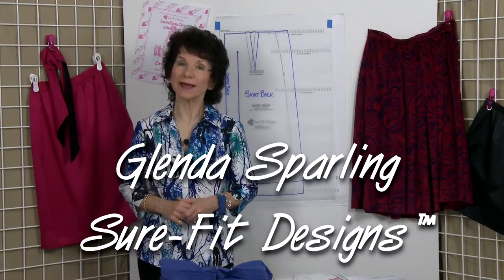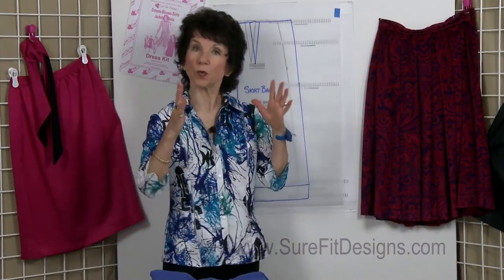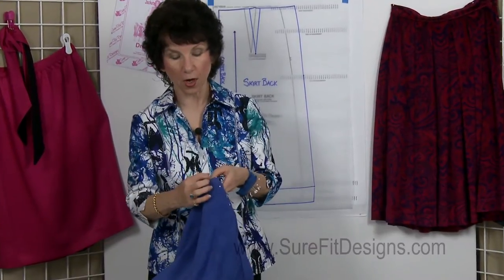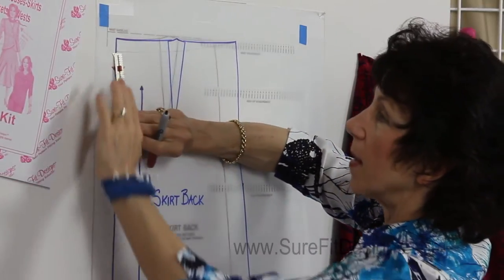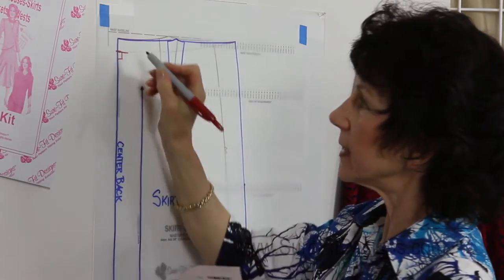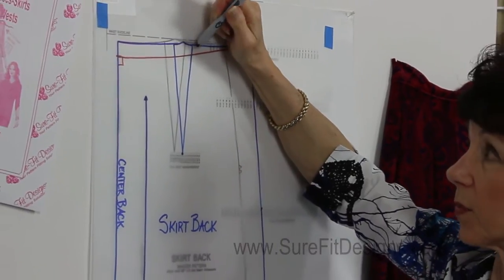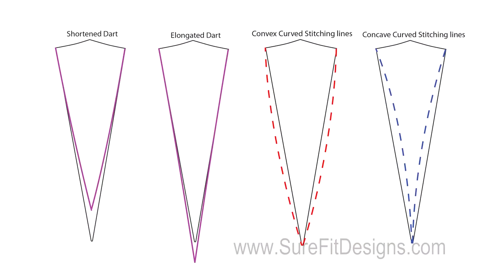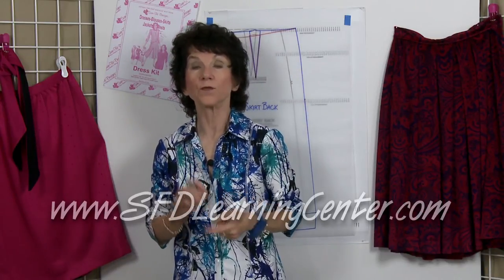How to make a Skirt Sway Back Alteration/Tune-Up by Sure-Fit Designs™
Learn how to alter/adjust a skirt for a sway back.  Learn how the Sure-Fit Designs™ fitting and designing system can benefit you to achieve a well-fitting pattern for pants, blouses, skirts, dresses, jackets, shirts, children's wear and men's pants.  you'll find free sewing and fitting assistance with complete instructional content.  Sure-Fit Designs™ provides an easy fitting, designing and sewing system that allows you to blueprint your body shape and size, which results in a personalized fit -- your personal sloper.  The Sure-Fit Designs™ fitting system is based on your body shape and circumferences.  The master patterns range from 28" to 62" (71 cm -- 157.5cm) in your bust and hip area. Your body blueprint will fit; the resulting patterns will fit.